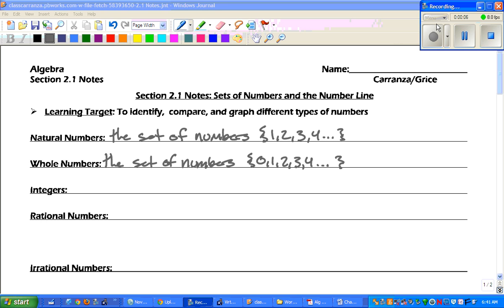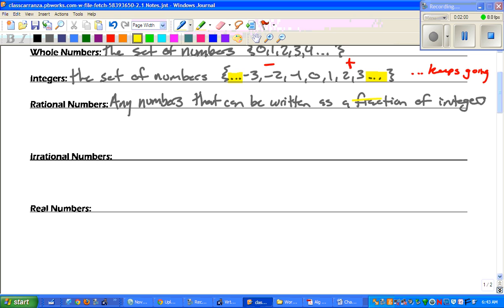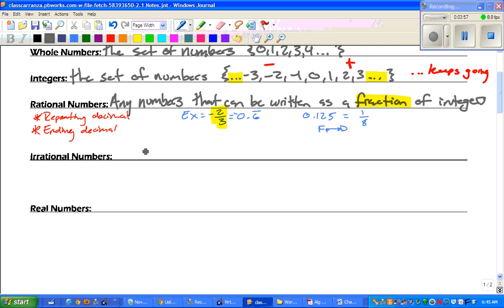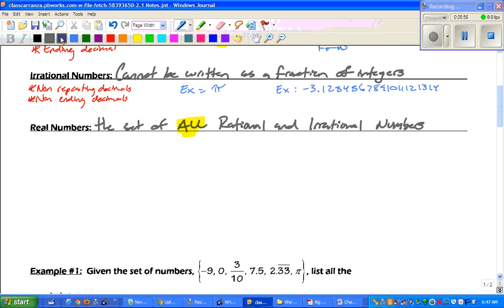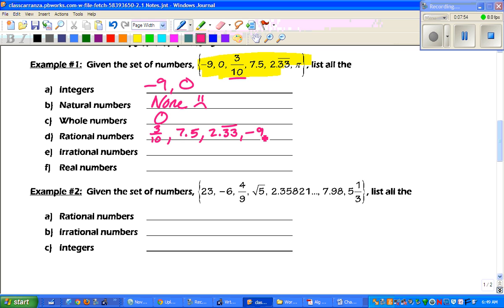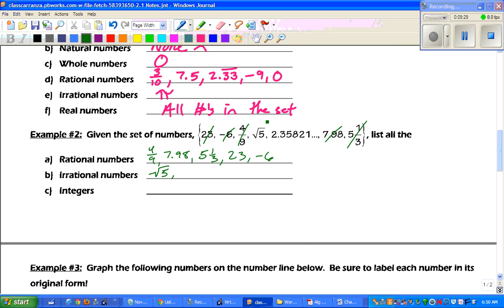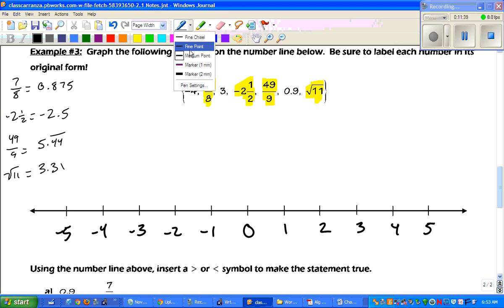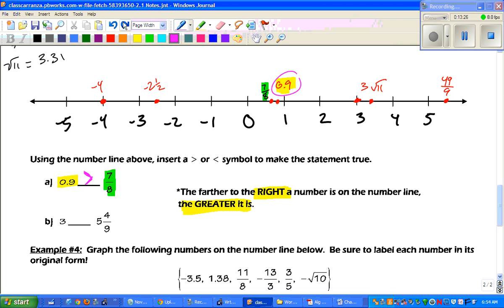AT Alg 1 Chap 2.1 Notes.wmv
ATHS Algebra 1 Chapter 2.1 Notes - Sets of Number and Graphing Numbers - Ms. Carranza & Mr. Grice's Algebra 1 Class